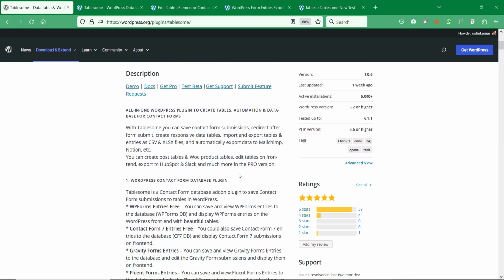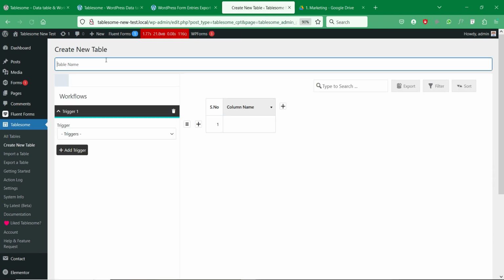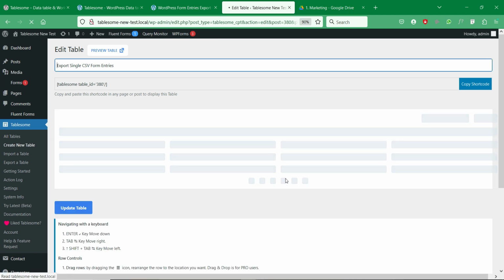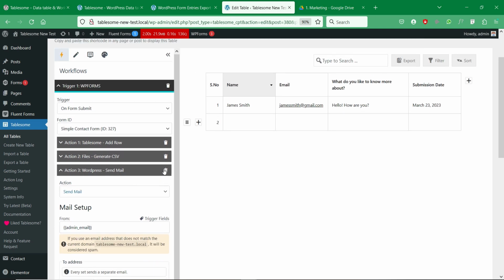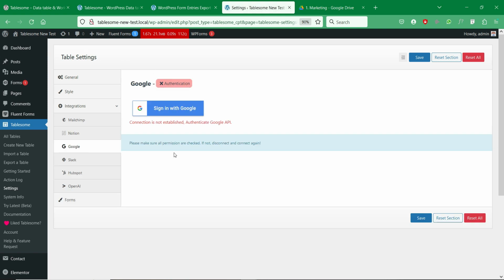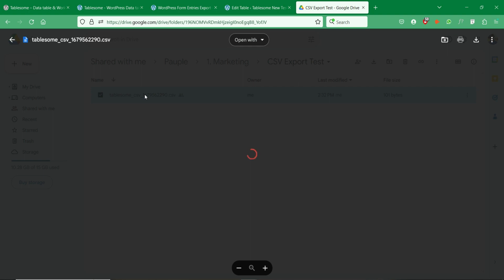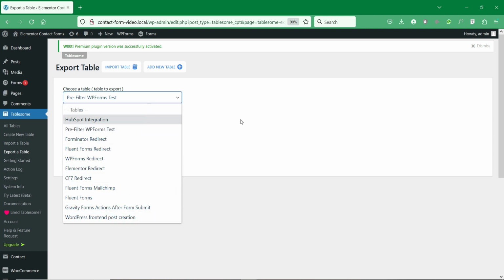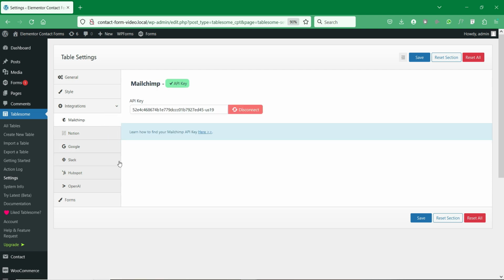WordPress Forms Export Entries as CSV & Excel | to Google Drive | Gravity Forms, Elementor, & CF7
You can easily save and export form entries as CSV and Excel (XLSX) Files using Tablesome In this video, we will see the different types of export options available with Tablesome, that is
1. Export all form entries
2. Attachment form entry file in emails
3. Add form entry files to Google Drive folder
4. Export selected form entries
5. Export individual form entries

What are the form plugins that can be saved and exported using Tablesome?
Gravity Forms export entries
WPForms export entries
Contact Form 7 export
Elementor Form submissions export
Forminator entries export
Fluent Forms entries export

00:00 - Tablesome - WordPress Contact Form Database Add-on
00:58 - Different Export Options in Tablesome
01:44 - Export Single/ Individual Form Entries
02:14 - Save single form entries to WordPress Media Library
03:38 - Attach CSV files to outgoing emails
05:17 - Save entries to Google Drive
07:21 - Export selected form entries
08:40 - Export all form entries
09:28 - Export from Frontend

Gravity Forms - How to Export Entries to Excel CSV File
Export Form Entries with Gravity Forms
How Do I Export Contact Form 7 Data As A CSV File On WordPress?
How to Export Form Submissions in CSV Elementor Pro WordPress

export entry form
export form entries wordpress
wordpress export form entries
gravity forms to google drive

wpforms export entries
wpforms export
wpforms export to excel
export wpforms
wpforms export form
export wp forms
wp forms export
wpforms export csv
wp forms export form

export single form entries csv
export individual form entries